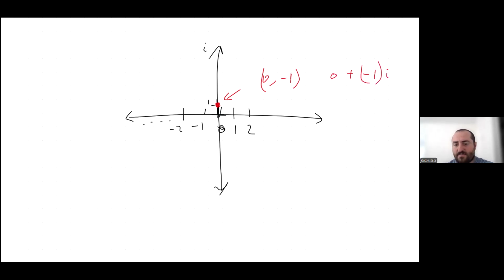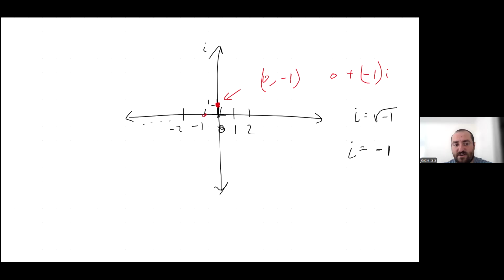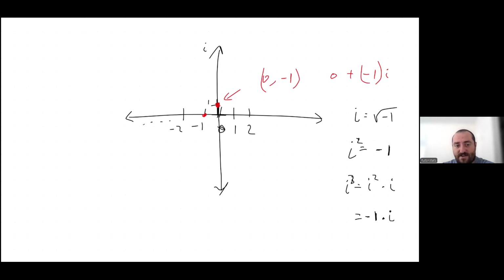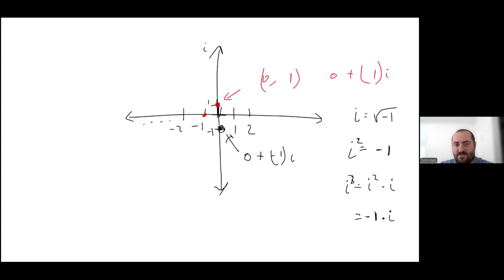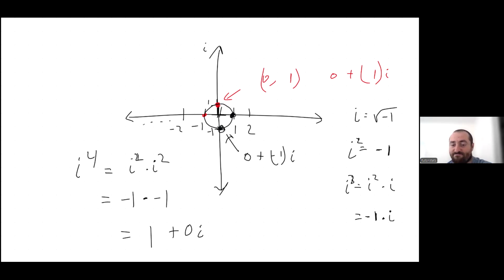Just a little bit about "imaginary" numbers or Complex Numbers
the square root of -1? Hmmmm